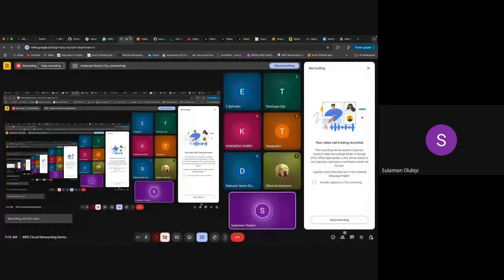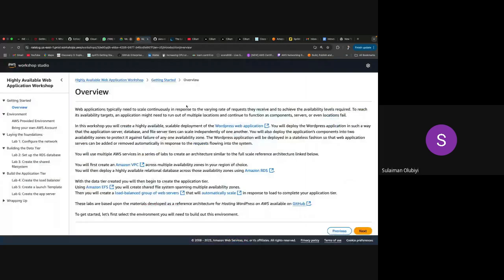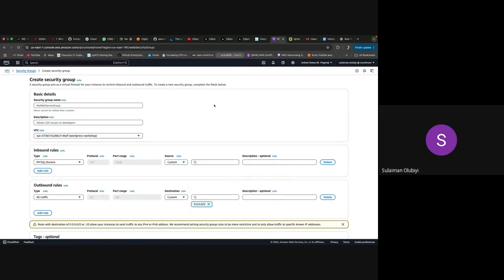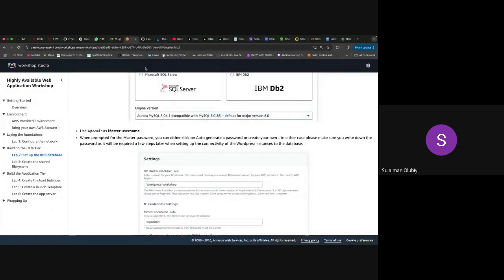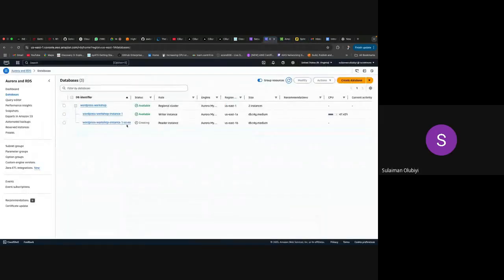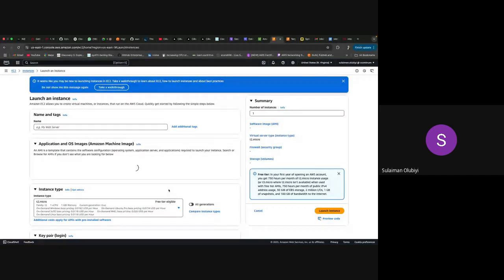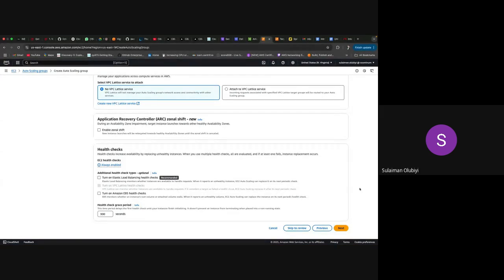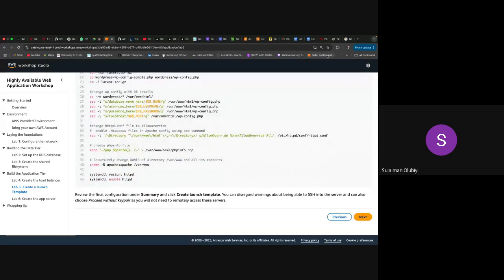Deploying Highly Available and Scalable WordPress Application on AWS | Application Load balancer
This is a full-length project where we build a highly available, scalable WordPress deployment on AWS from scratch.
This end-to-end, step-by-step project walkthrough is designed for hands-on learners and cloud engineers who want to master AWS services

We cover the entire multi-Availability Zone (Multi-AZ) architecture in detail, including setting up the VPC and subnets, launching EC2 instances running WordPress, and configuring each component before live deployment.

In this hands-on demo, you'll see how to connect the infrastructure: attach an Application Load Balancer (ALB) and mount an Amazon EFS file system for shared WordPress content. We then deploy an Amazon RDS database in Multi-AZ mode and enable Auto Scaling to handle dynamic workloads.
For cloud engineers and DevOps professionals, this tutorial offers practical skills for building production-ready WordPress sites with maximum uptime
By the end, you'll have a fault-tolerant AWS infrastructure that follows best practices for high availability WordPress deployments. If you're looking to deepen your AWS expertise with a real-world project, this full-length tutorial is for you.
High Availability WordPress AWS: Architect a fault-tolerant, multi-AZ WordPress site on AWS.
Use an Application Load Balancer to distribute traffic across EC2 instances for maximum uptime.
Scalable WordPress Deployment (Auto Scaling): Configure AWS Auto Scaling Groups to automatically adjust the number of WordPress server instances based on incoming traffic demand.
EFS WordPress Setup: Use Amazon Elastic File System (EFS) to create a shared, scalable file system
for WordPress content (uploads, themes, plugins) across all web servers.
Amazon RDS Integration: Launch a managed Amazon RDS database (MySQL/Aurora) in Multi-AZ mode for your WordPress data,
ensuring high availability and automatic failover.
AWS Architecture Deep Dive: Explore AWS networking and services (VPC, subnets, Load Balancer, EC2, EFS, RDS, Auto Scaling)
in a real-world WordPress environment.

Hands-on Project Walkthrough: Follow a complete, step-by-step demo from setup to final testing,
ideal for hands-on learners and cloud engineers applying AWS best practices.
Resources
🔗 AWS Workshop (Hands-on Lab): Follow the official AWS workshop for deploying a highly available WordPress on AWS:
📚 AWS Documentation: Check the Amazon RDS, EFS, and Auto Scaling guides for more details on these services.